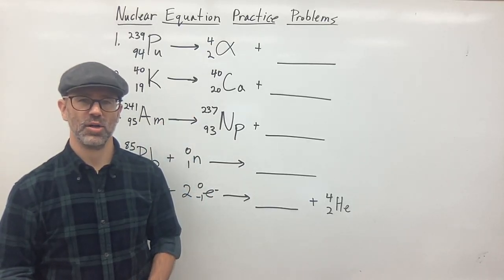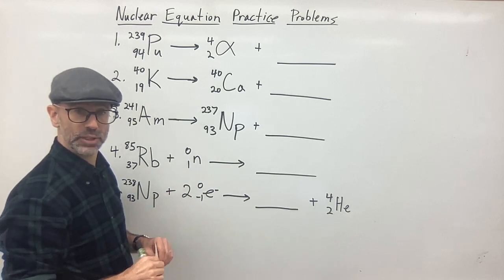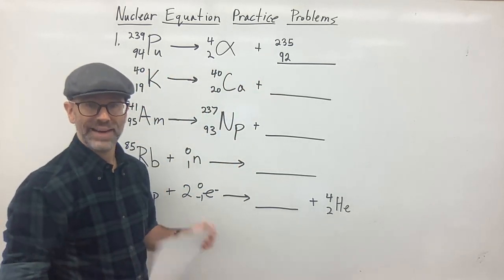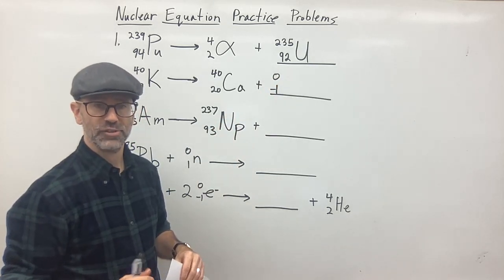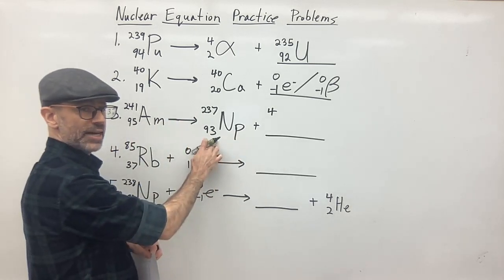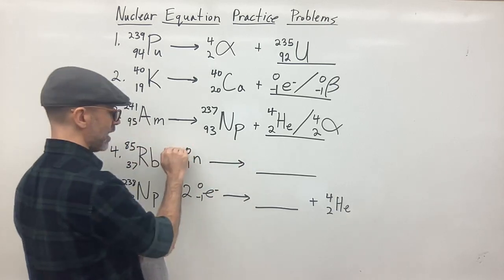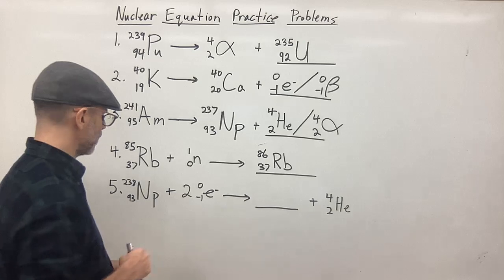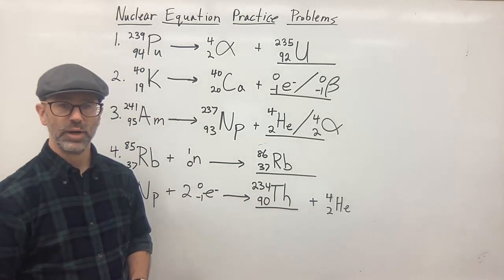Balancing Nuclear Equation Practice Problems